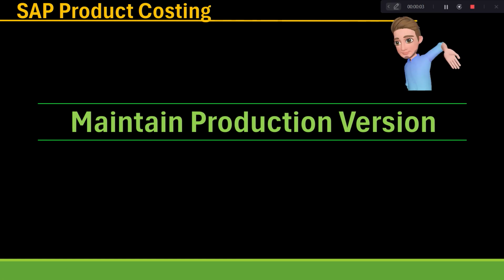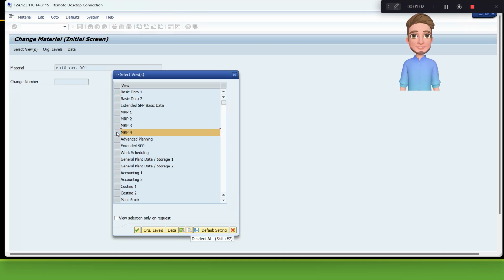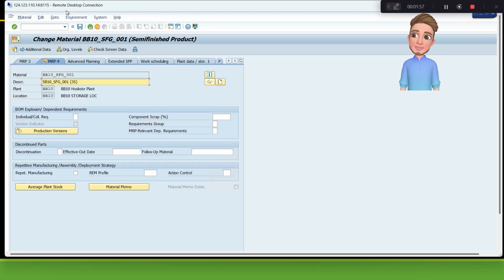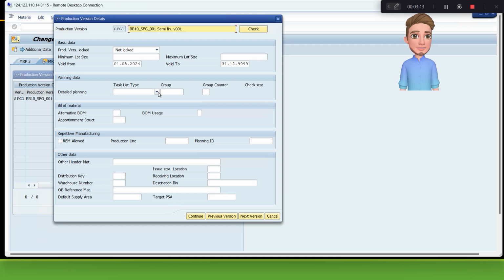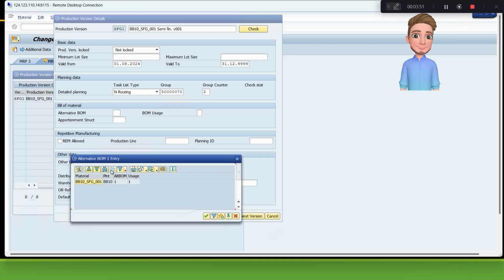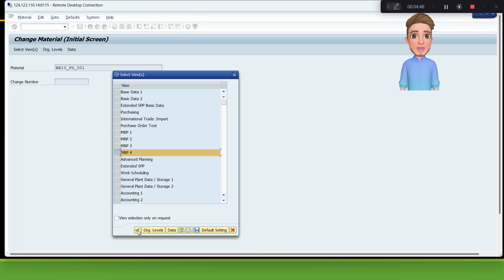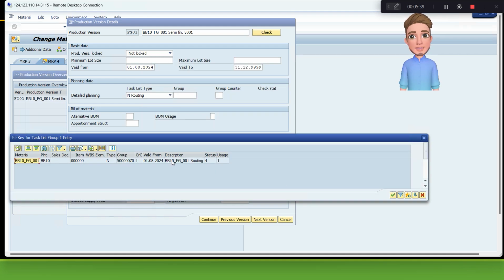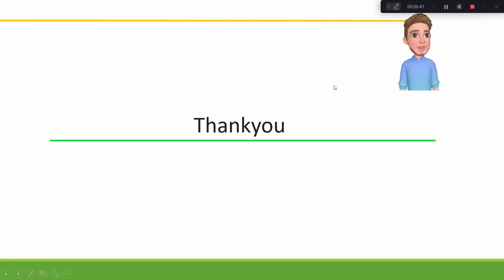Product costing 20 Production Version EN